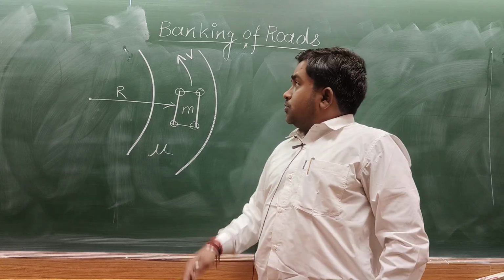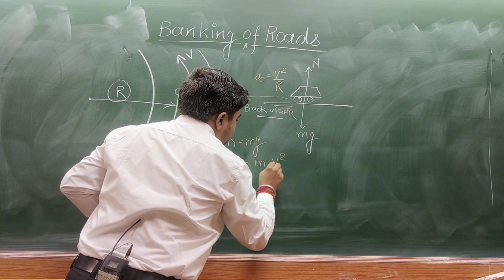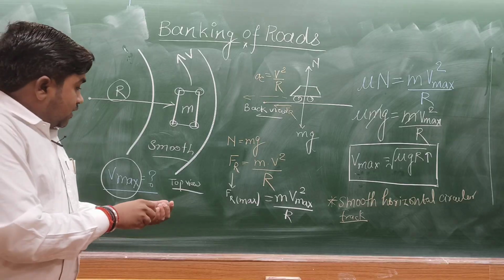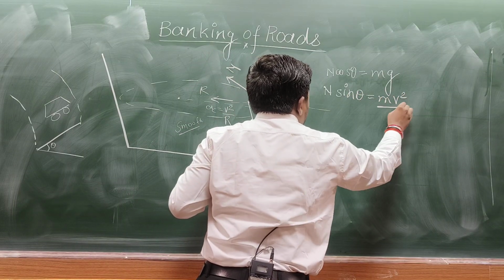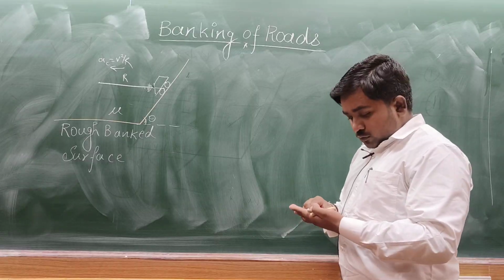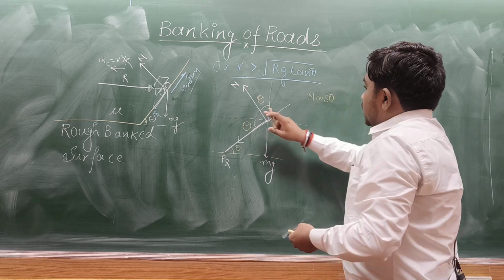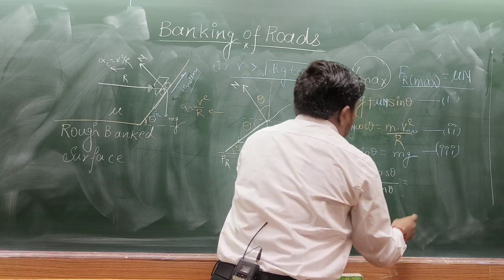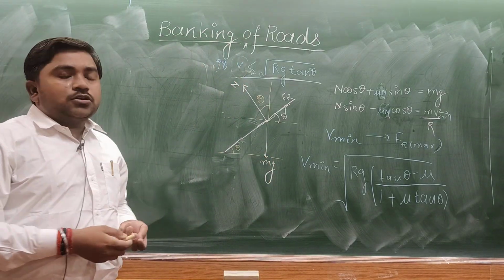Banking Of Roads | Physics | Circular Motion | IIT JEE | NEET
This video covers Banking of Road concept in detail from the chapter Circular Motion.

It is useful for students preparing for JEE, NEET or Board Examination.